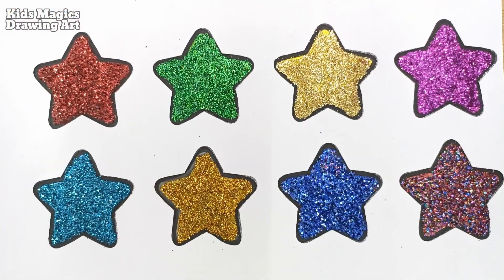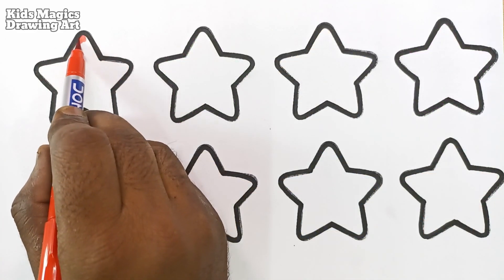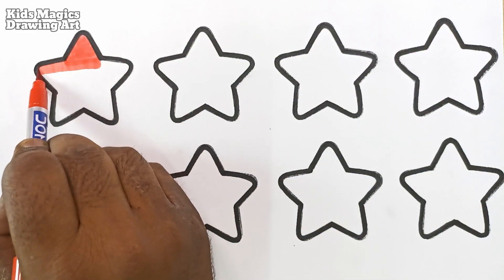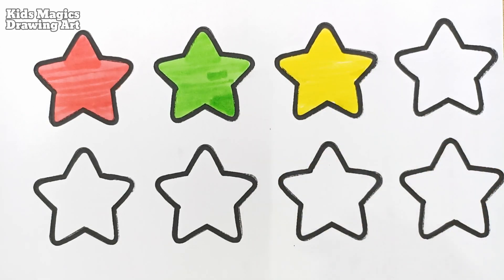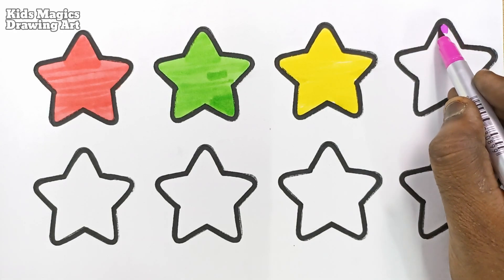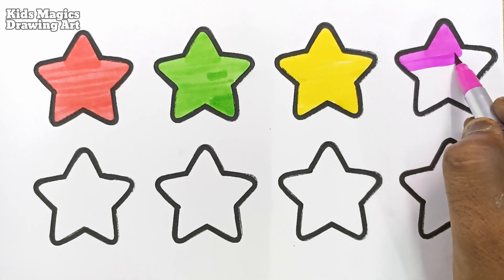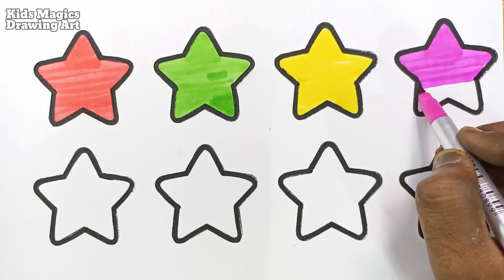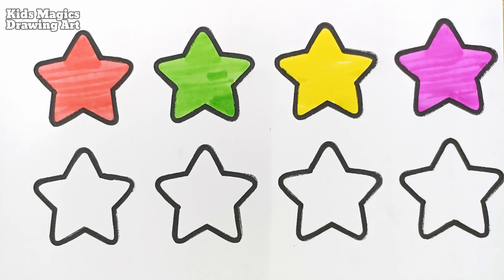Rainbow Star Glitter Coloring For Kids And Toddlers || Easy Glitters Art For Beginners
Welcome to Kids Magics Drawing Art! Dive into a world of sparkling fun with our Rainbow Star Glitters Coloring adventure! 🌈⭐️

In this enchanting video, your little ones will learn how to add shimmering glitters to their favorite stars while coloring. From twinkling night skies to magical starry scenes, our tutorial will ignite their imagination and creativity!

Watch as we guide your kids and toddlers step-by-step through the process of creating dazzling star art with glitter paints. They'll discover the joy of blending vibrant rainbow colors with glittery magic, turning ordinary drawings into extraordinary masterpieces!

Join us as we explore the mesmerizing world of glitter painting for kids. It's an easy and enjoyable way for children to express themselves artistically while developing fine motor skills and hand-eye coordination.

Related topics-
- Rainbow star glitters coloring for kids and toddlers
- Stars with glitter coloring
- Star and sketch coloring with glitters
- Glitter painting for kids
- How to color glitter rainbow star for children
- Glitters rainbow stars
- Coloring star with rainbow glitters colours
- Kids Magics Drawing Art

In our videos we cover these topic -
Drawing
How to draw
Kids drawing
Drawing for kids
Painting
Coloring
Cute drawing
Easy drawing
Preschool drawing
Drawing tutorial
Kids art
Toddlers art
Creative kids
Art lovers
Drawing community
Painting video
Baby education
Coloring page
How to draw coloring
Drawing and coloring
Coloring Book
Easy drawing skill
Painting tutorial
Acrylic painting
How to paint
kids education
Toddler education